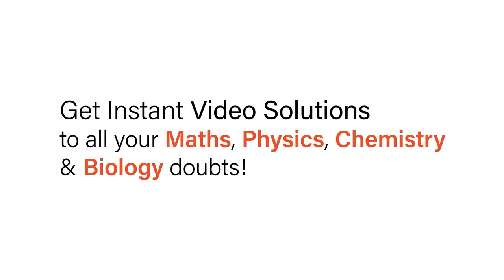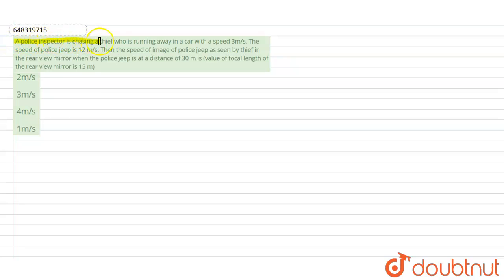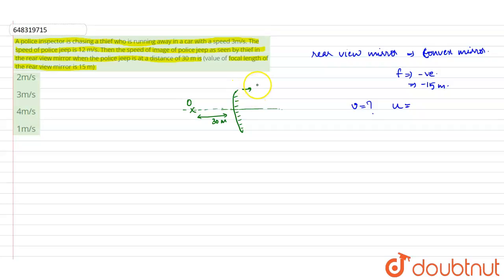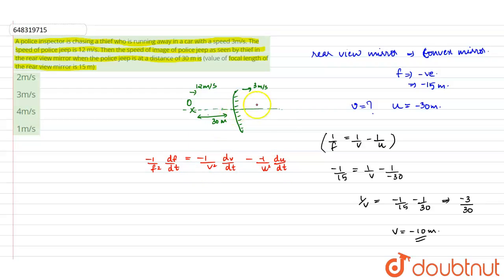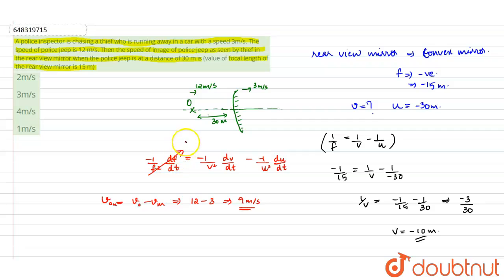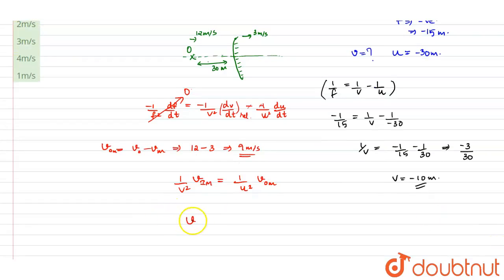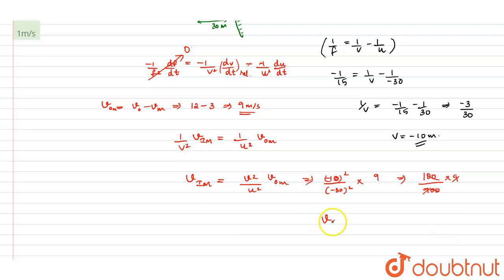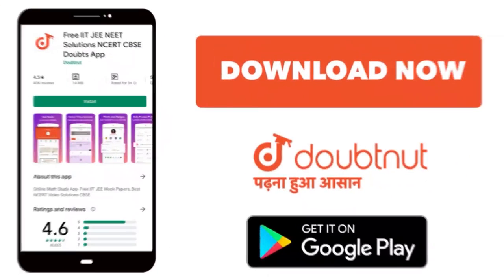A police inspector is chasing a thief who is running away in a car with a speed 3m/s. The speed ...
A police inspector is chasing a thief who is running away in a car with a speed 3m/s. The speed of police jeep is 12 m/s. Then the speed of image of police jeep as seen by thief in the rear view mirror when the police jeep is at a distance of 30 m is (value of focal length of the rear view mirror is 15 m)
Class: 12
Subject: PHYSICS
Chapter: GEOMETRICAL OPTICS
Board:IIT JEE

👉 Have Any Query? Ask Us.